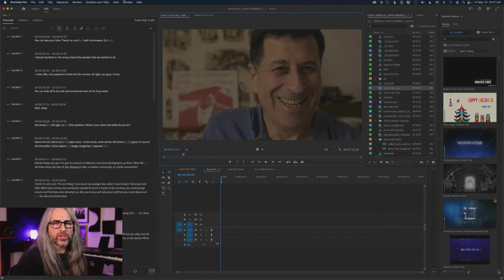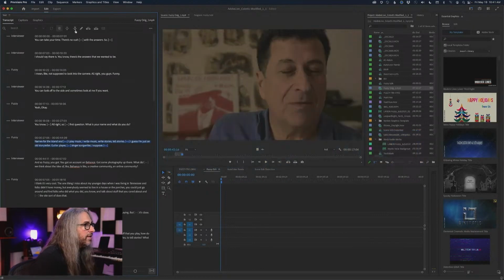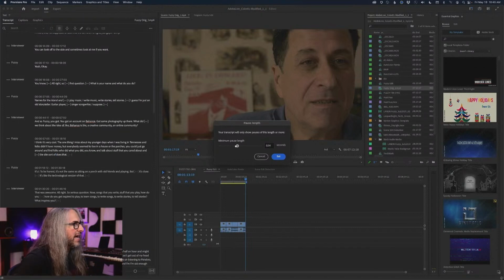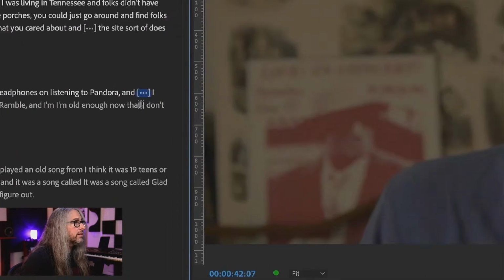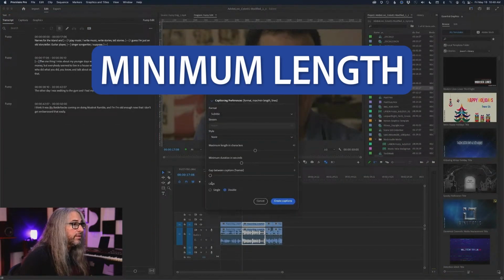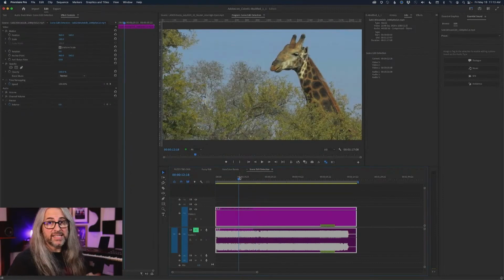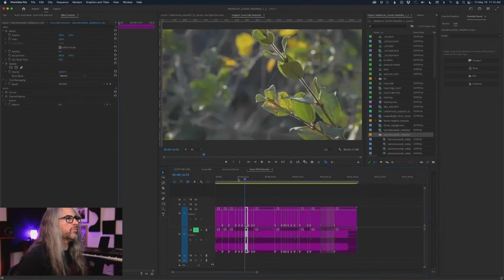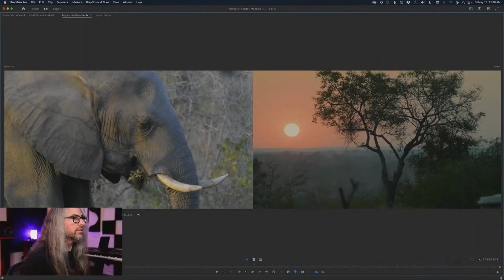How AI Helps to Speed Up Video Editing in Premiere Pro | Adobe Creative Cloud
Find out how AI in Premiere Pro will help you edit videos with ease. Jason Levine explains how Premiere Pro leverages AI features like text based editing, scene edit detection, and color matching.